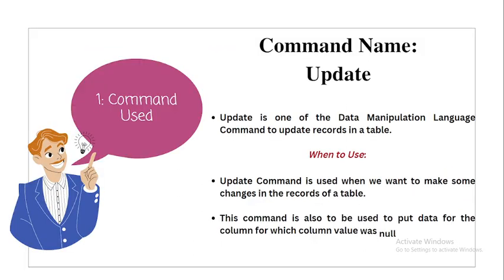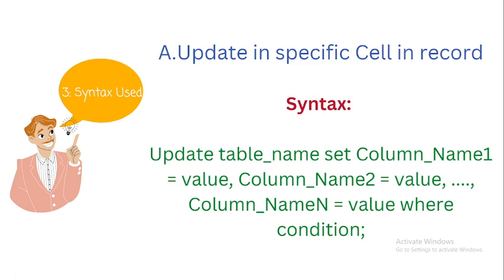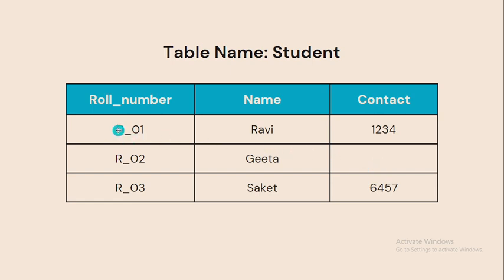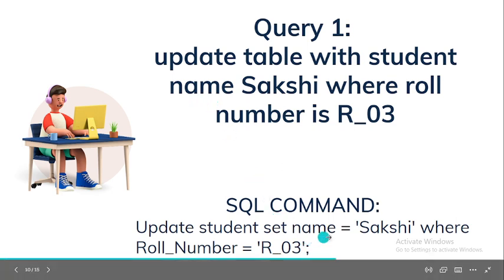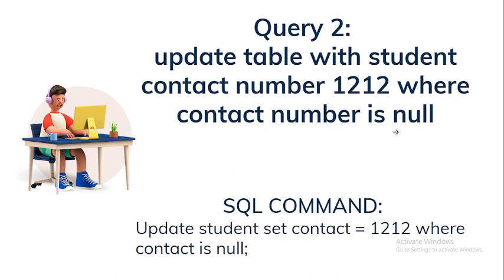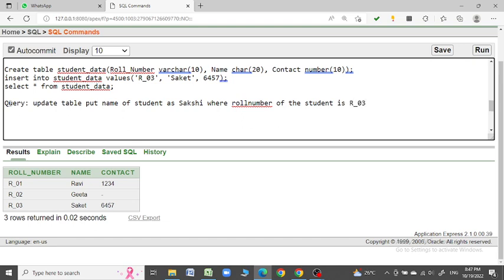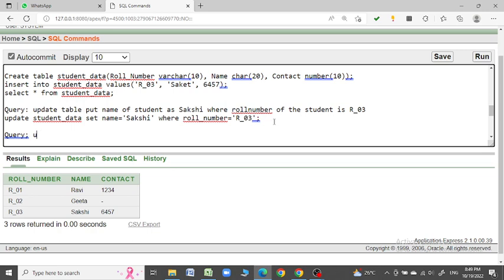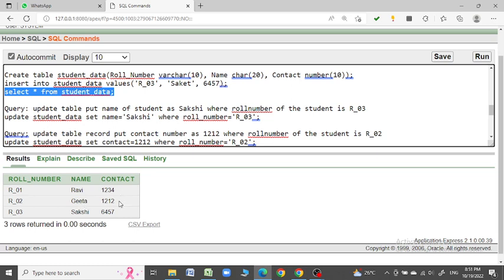How to update records in a table using SQL Command?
Hello Viewers here i have uploaded my video on How to update records in a table using SQL Command?